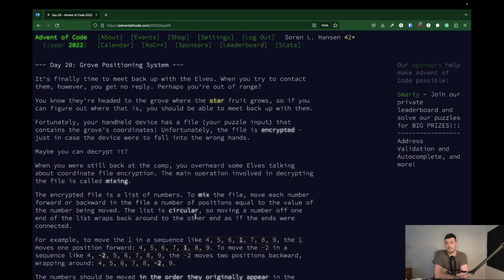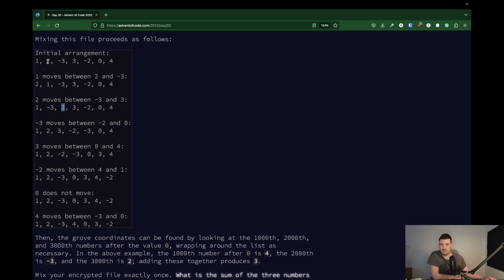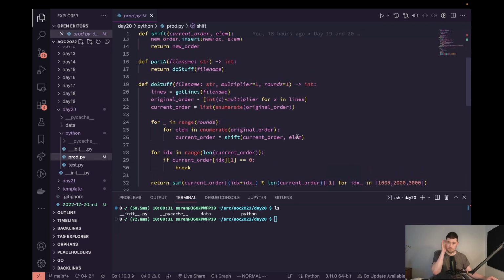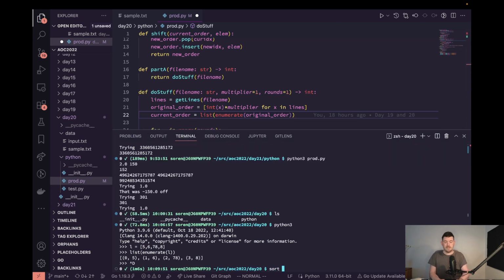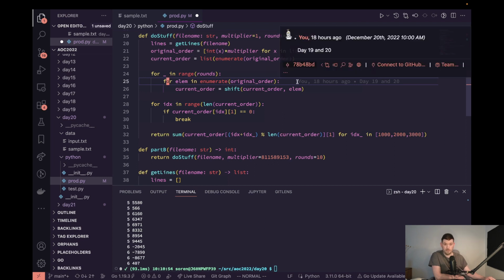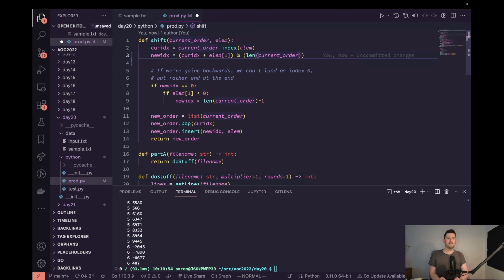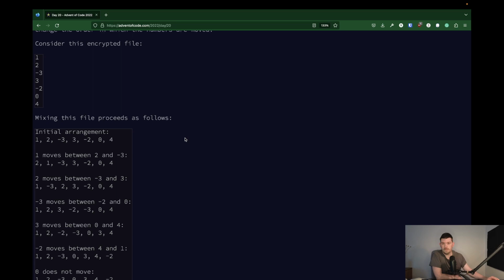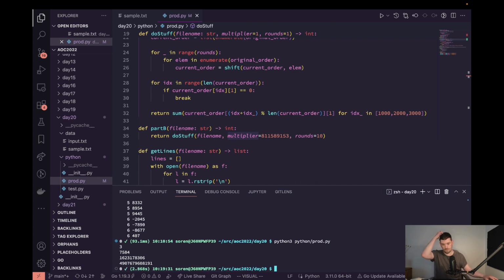Advent of Code 2022 - Day 20 - Recap